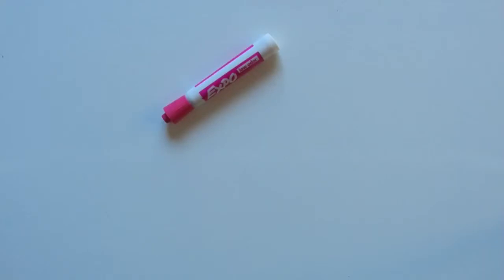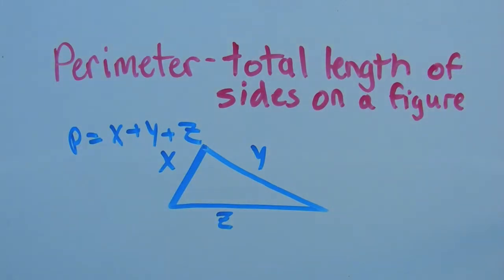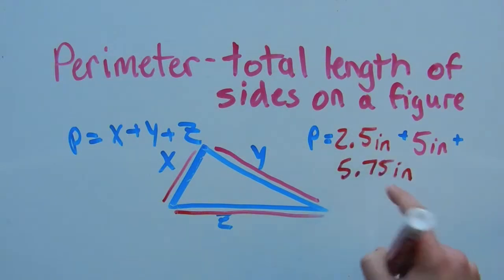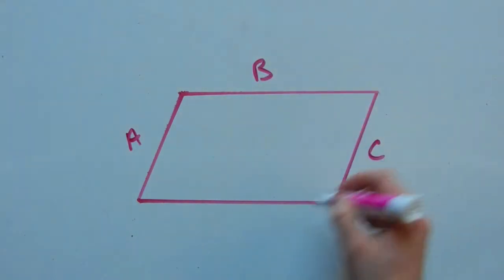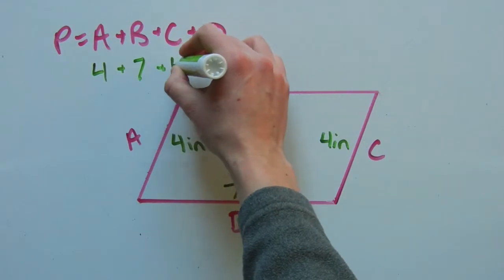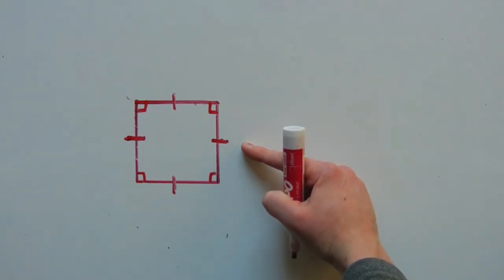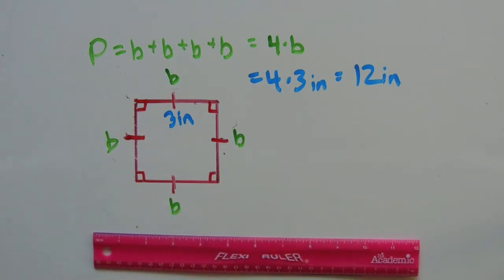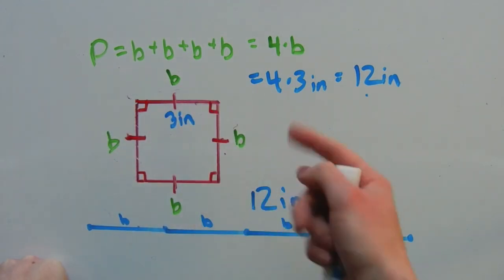Geometry: 5-3 Perimeter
The perimeter is the total length of all the sides on a figure. Let's go over how to calculate and measure in this video.

Happy learning!